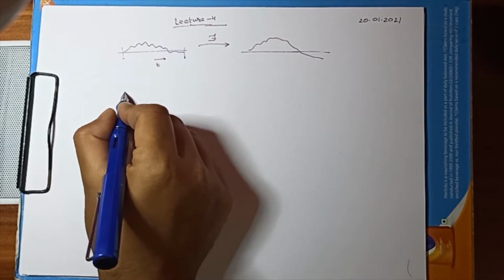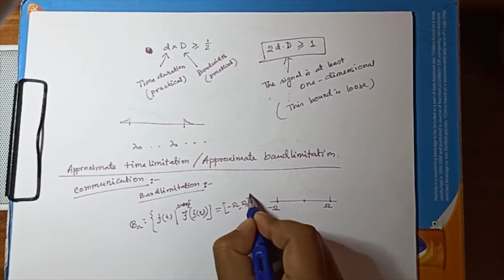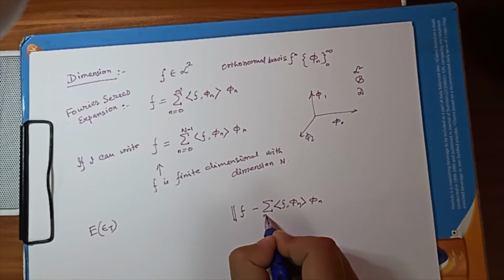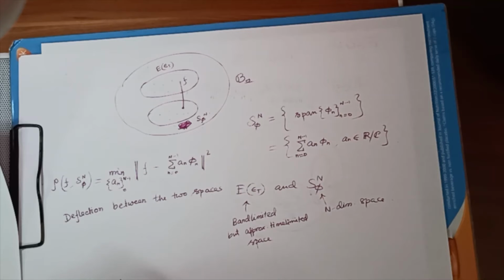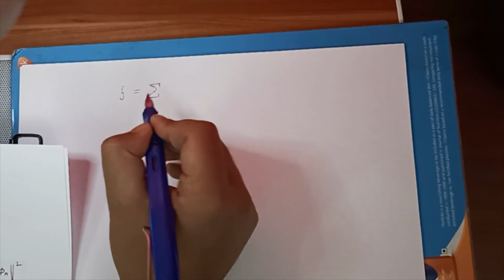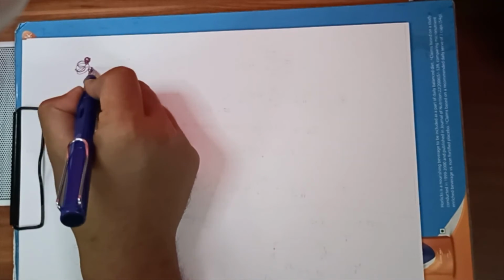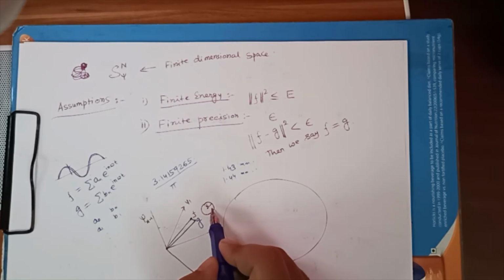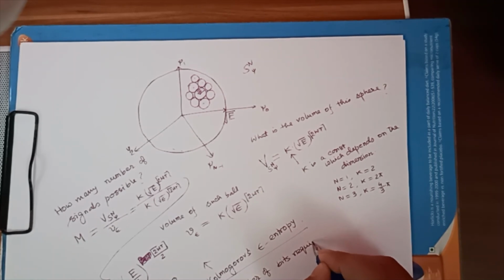Lecture 4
Dimension and epsilon entropy